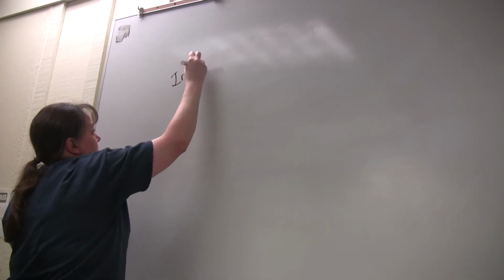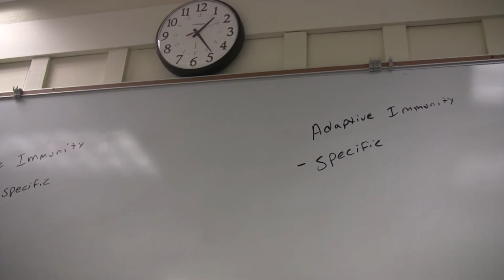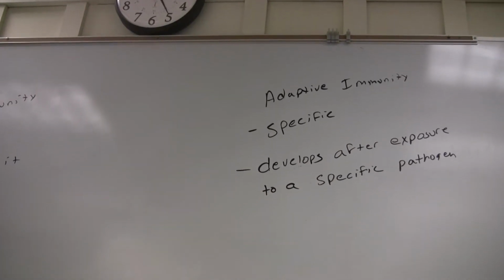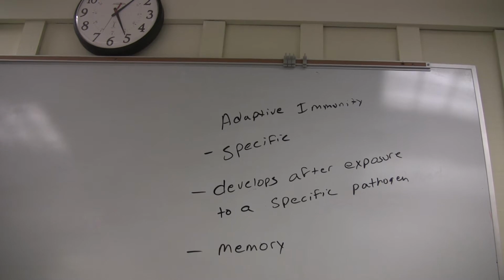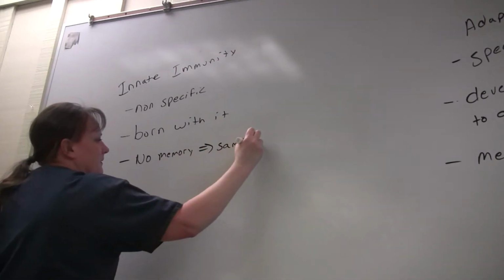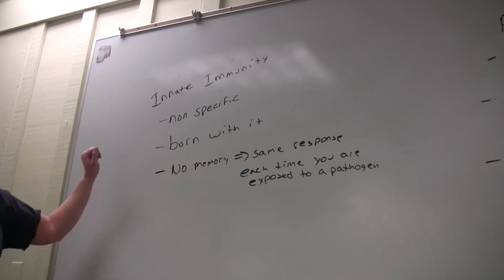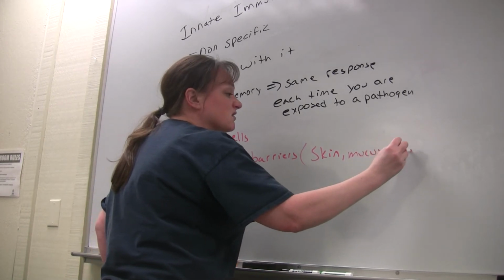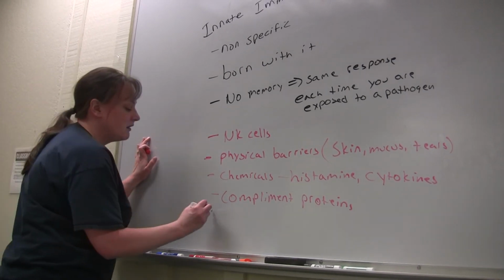Lymphatic System part 4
with Carmen Hartford